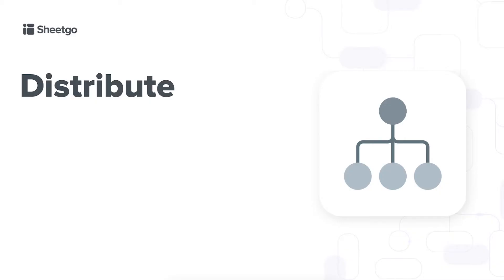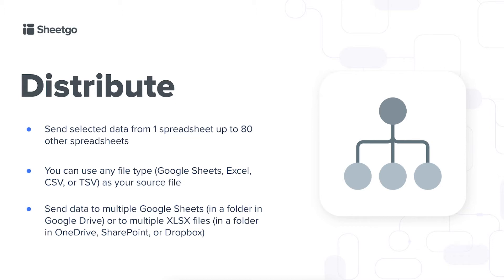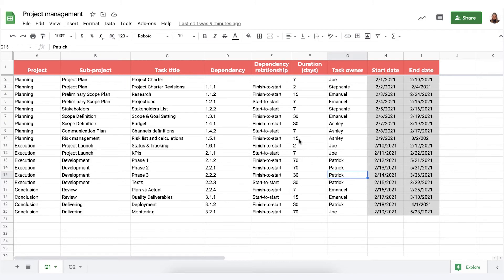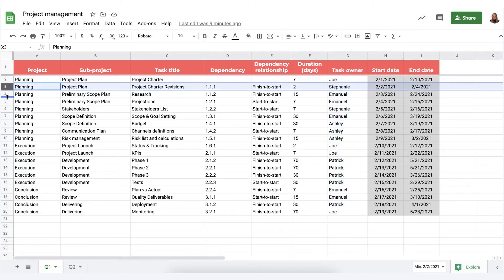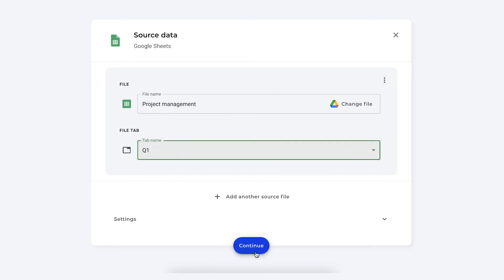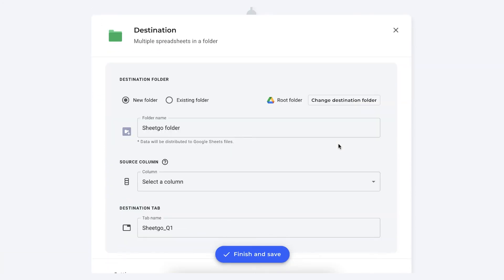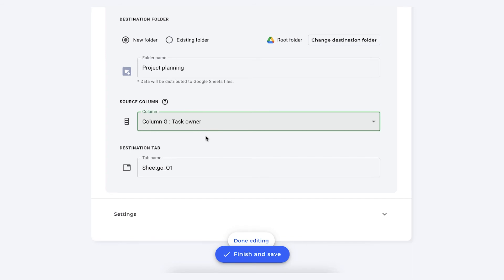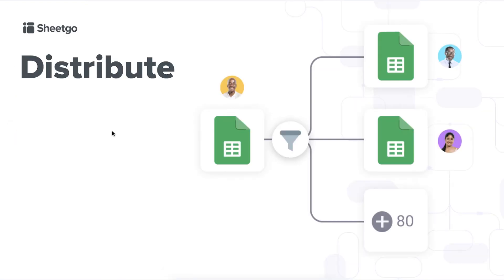How to Distribute data with Sheetgo (updated version in description)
Sheetgo's powerful Distribute feature allows you to automatically send selected data from one source spreadsheet (Google Sheets, Excel, CSV, or TSV) to up to 80 separate destination spreadsheets. This is the fastest way to distribute specific information to multiple teams, clients, or departments, ensuring precise data sharing and reducing manual copy/paste work.

You can send data to multiple Google Sheets (in a folder in Google Drive) or to multiple XLSX files (in a folder in OneDrive, SharePoint, or Dropbox). Distribute is useful for sharing specific data with colleagues or clients and for controlling access to sensitive information. Combined with automatic updates, Distribute can be used to generate automated reports per department or to allocate tasks to team members automatically.

Video breakdown:
0:00 - 0:47: Introduction to Sheetgo's Distribute feature
0:48 - 1:54: Sample project plan spreadsheet
1:55 - 3:11: Instructions in the product
3:12 - 3:24: Results Distribute
3:25 - 3:55: Visual result
3:56 - 4:11: Conclusion